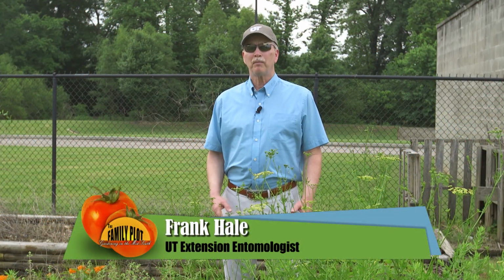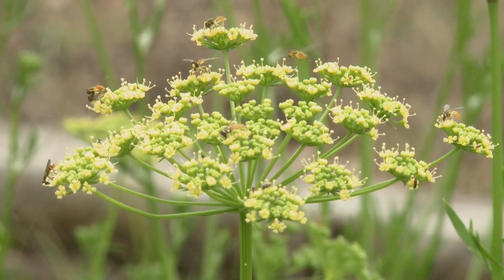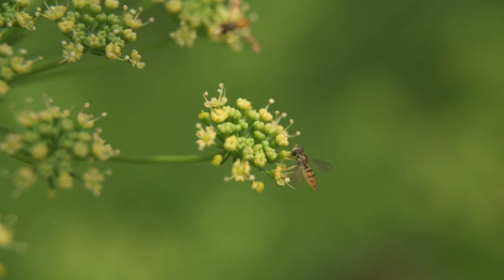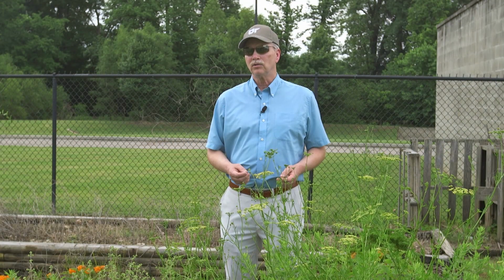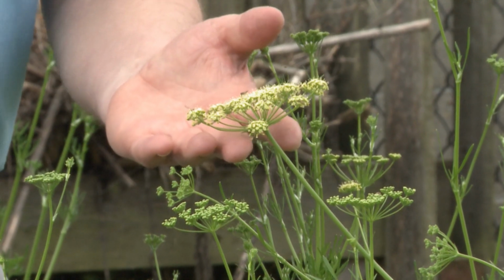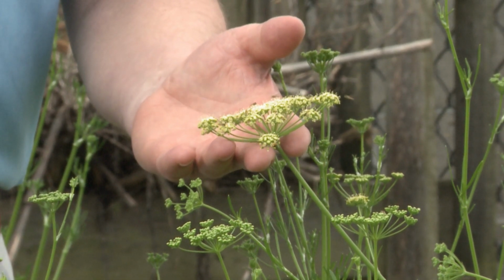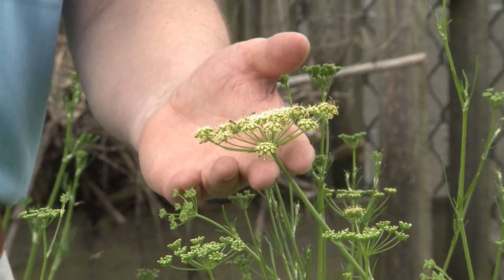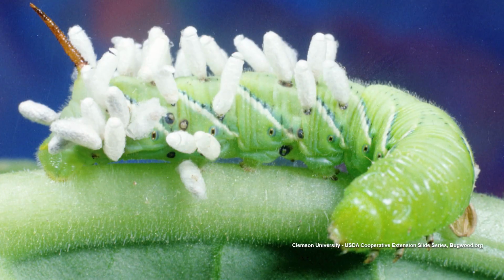Other Pollinators in the Butterfly Garden – This Week in the Garden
This week in the garden UT Extension Entomologist Frank Hale takes a look at all the pollinators and other insects that benefit from the flowers in the butterfly garden. The blooms provide food to many kinds of pollinating flies, bees, parasitic wasps, and even ladybugs.